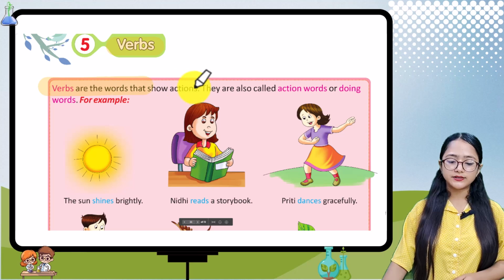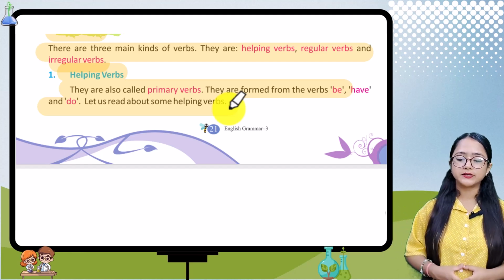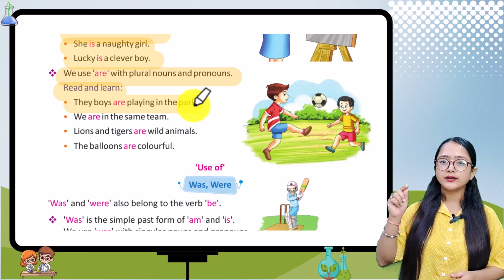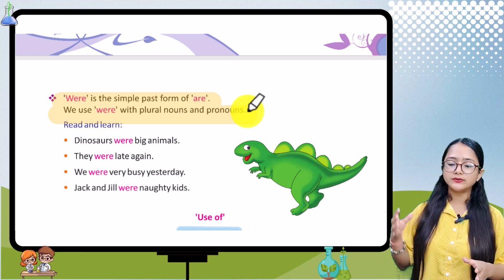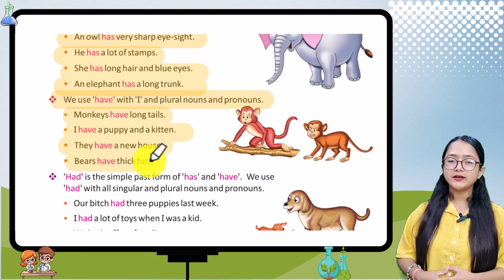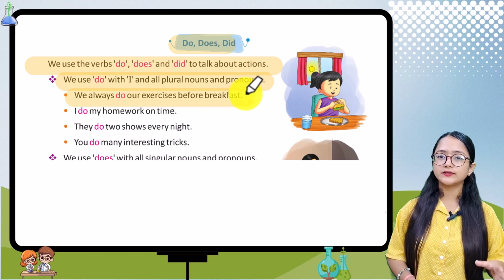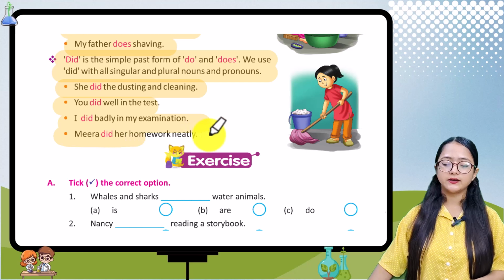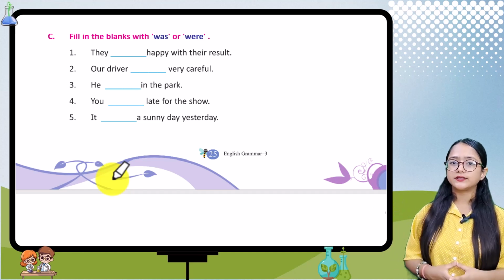ENGLISH GRMMER BOOK 3 CHAPTER 5